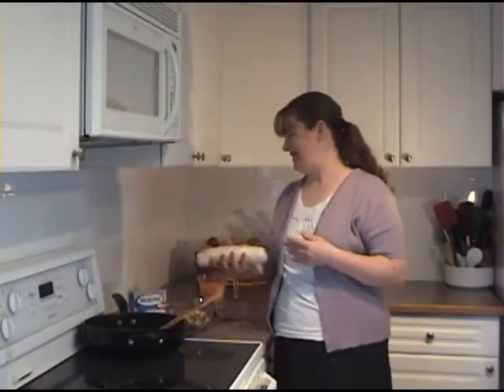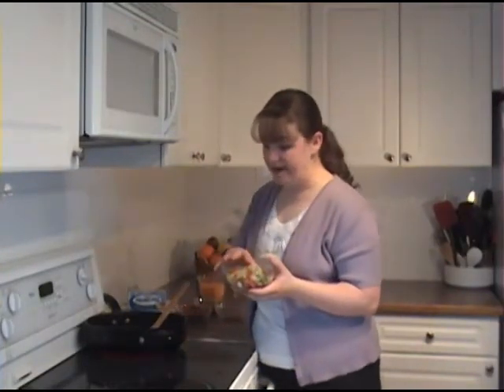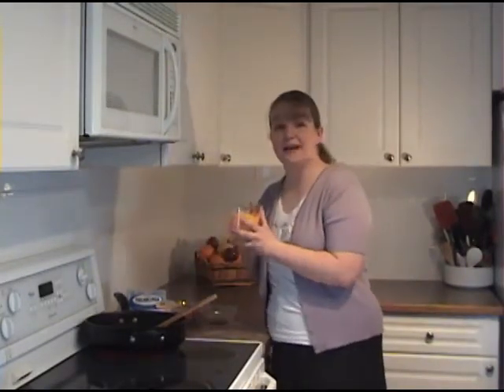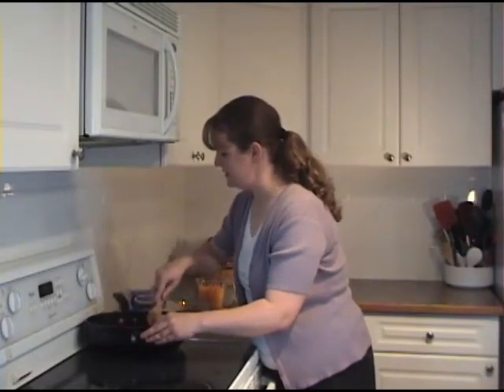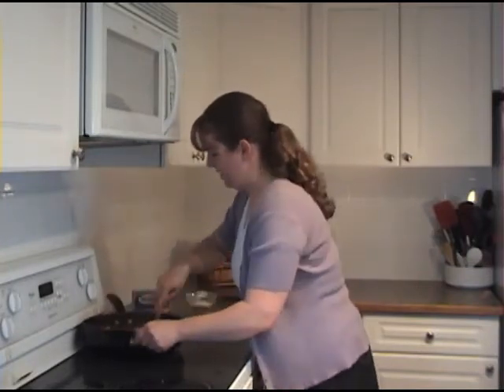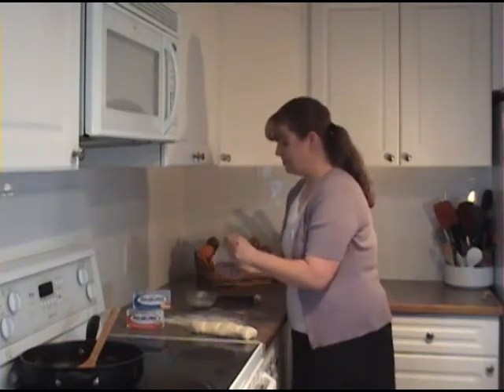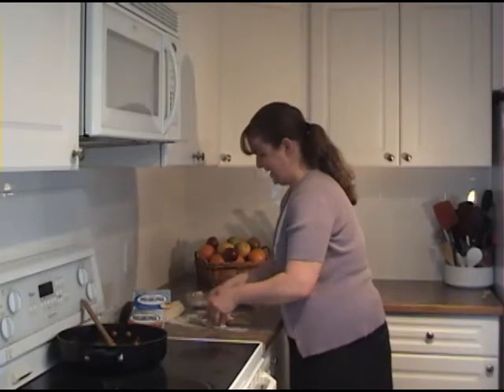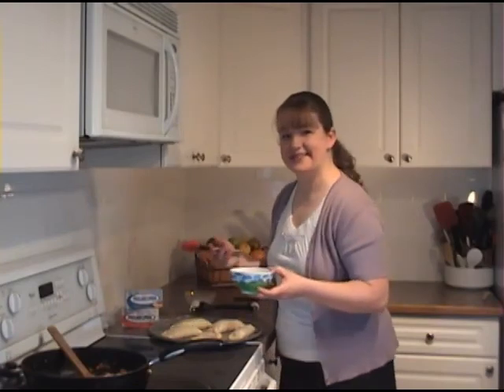Creamy Calzones.mp4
Week 3 of the Real Women of Philadelphia Canada competition.  For entree week, enjoy this recipe for some incredibly delicious Creamy Bacon Cheeseburger Calzones!